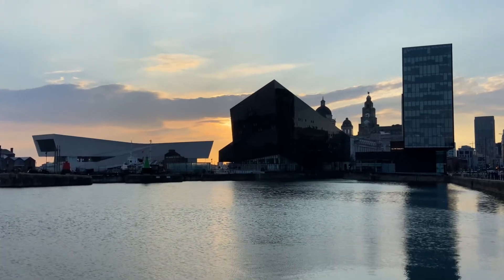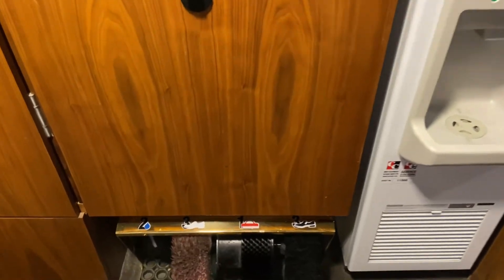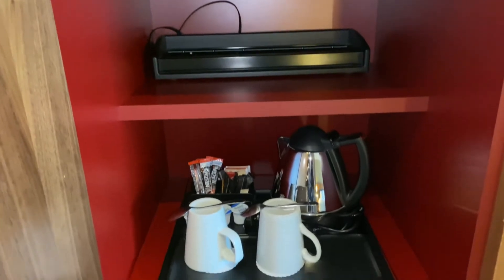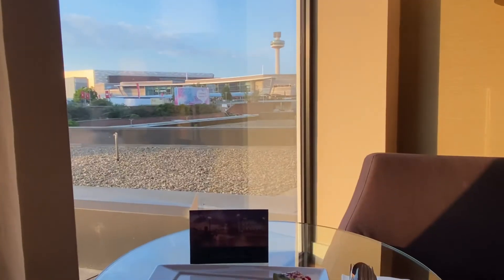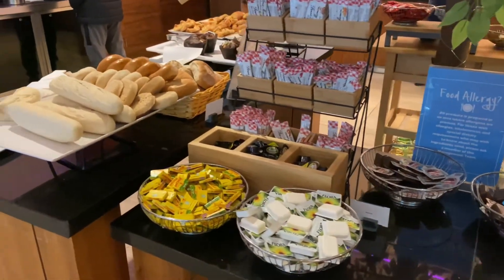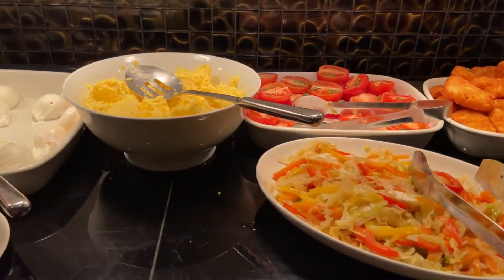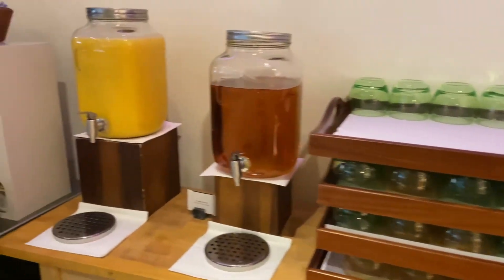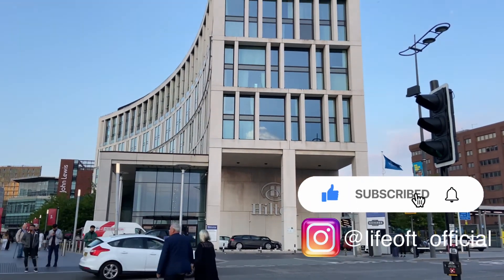Hilton Liverpool City Centre Hotel Review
Liverpool has many Hilton hotels but this one is in one of the best location! Liverpool Hilton City Center hotel is right next door to Liverpool one Shopping centre, bars, restaurants and the famous Albert Dock! Liverpool Lime Street is only 7 minutes walk and Liverpool bus station is a 1 minute walk! The location can’t get any better then this!

The hotel itself is clean and comes with great views over the harbour or radio tower station! The bed was super comfy, you can sleep like a baby! There is a bar in the hotel with great snacks, food and of course drinks! Breakfast had a huge variety, so much to offer and so much to eat!

Overall, we were very impressed with this hotel and will definitely return in the future!

Our comment section is always open for any questions!

Tiktok: T and AJ Adventures